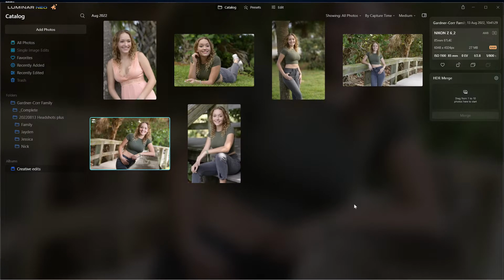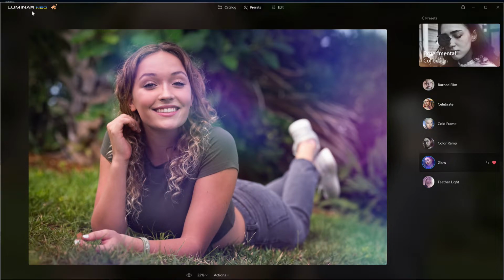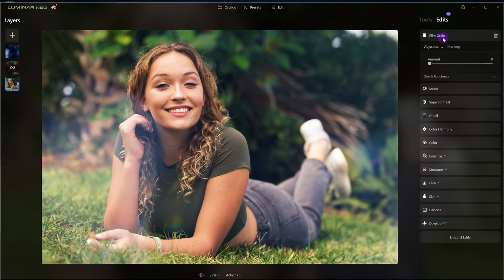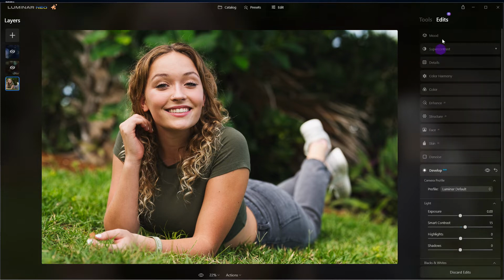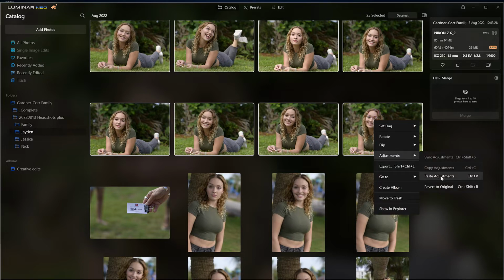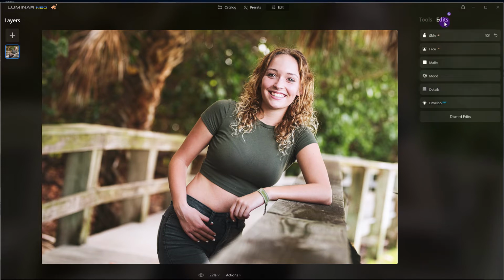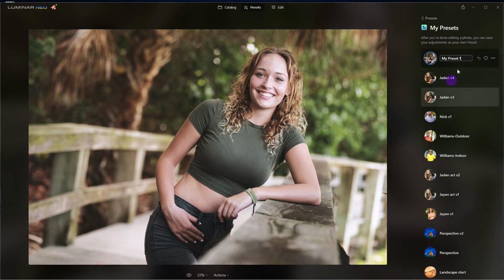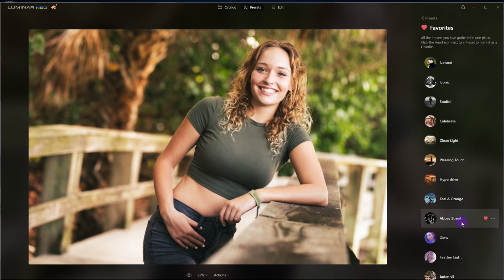Less Time More Creativity | Coffee Breaks | Luminar Neo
Can you create mind-blowing photos in less than 10 minutes?  Boost your photos and make your colors shine with our essentials!
Your personal community offer up to -33%